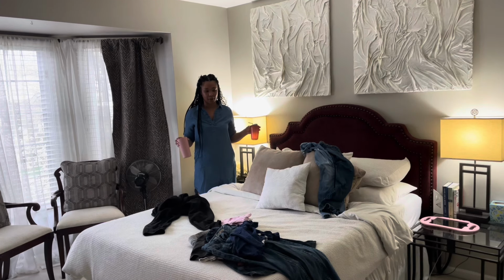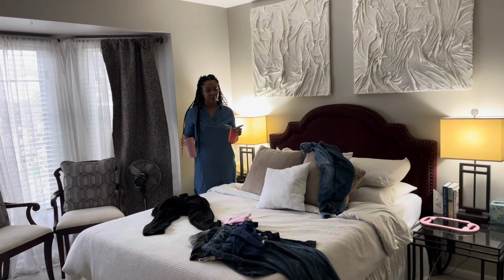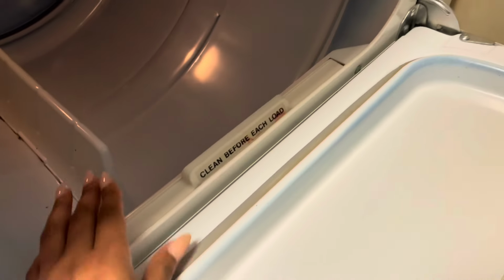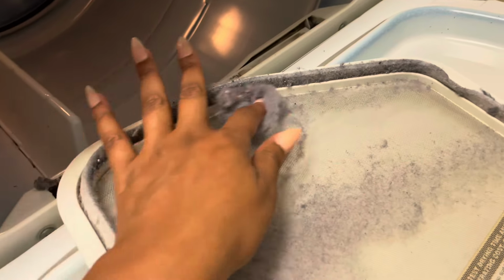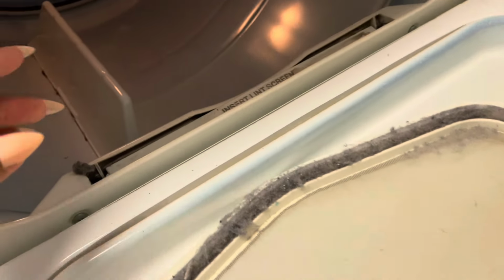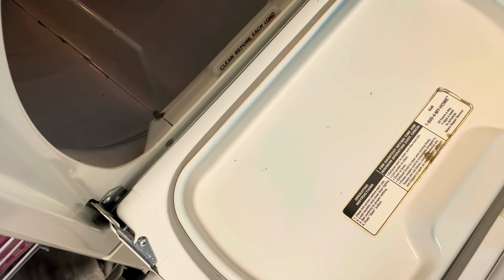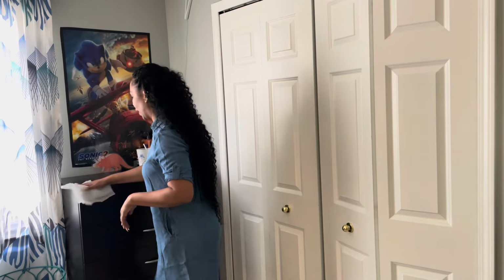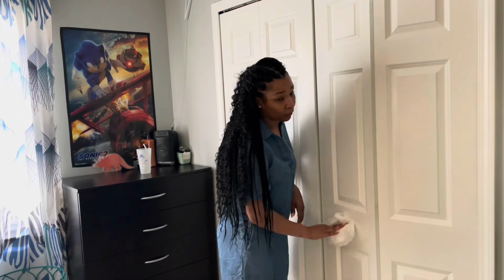TACKLING NEGLECTED HOME MAINTENANCE TASKS | ULTIMATE HOME CARE GUIDE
In today's video join me as I take on some crucial yet often neglected home maintenance tasks! From cleaning out dryer vents to ensuring our smoke detectors are in perfect working order, and even descaling our trusty coffee machine. I'm here to show you hour easy and essential these chores are for a safe and efficient home.

Thank you all so much for watching!! Talk to you guys in the next one!
xoxo
Rashida

CHAPTERS:
0:00 INTRO
0:36 TODAY'S AGENDA
2:32 TIP 1-DRYER VENT
4:48 TIP 2-KNOBS, LIGHT SWITCHES
8:18 TIP 3-SMOKE DETECTOR
11:53 TIP 4-DISHWASHER FILTER
15:59 TIP 5-DISH DRYING RACK
18:33 TIP 6-MICROWAVE FILTERS
20:21 TIP 7-DUST FILTER UNDER FRIDGE
21:28 TIP 8-COFFEE POTS/MACHINES
26:08 TIP 9-VACUUM AIR FILTER

ABOUT ME: Hey guys! I am Rashida, a single SAHM of 4 miracle babies and a new mommy vlogger. I would like to share with you my journey trying to survive this thing called life. My main goal is to inspire you through motivation and lifestyle videos. To glance into the future of this channel you can expect to see a wide scope of content from cleaning motivation, mom life, cooking, fitness to our own personal struggles.

CHANNEL KEYWORDS

POWER HOUR | CLEAN WITH ME | CLEANING DAY MOTIVATION | SPEED CLEANING | ROSEY HOMEMAKER